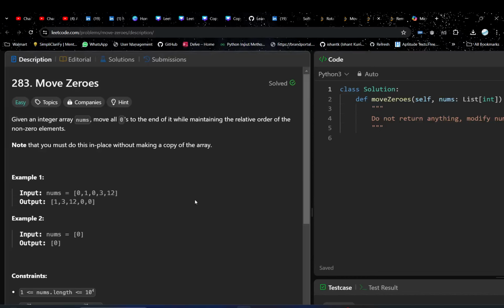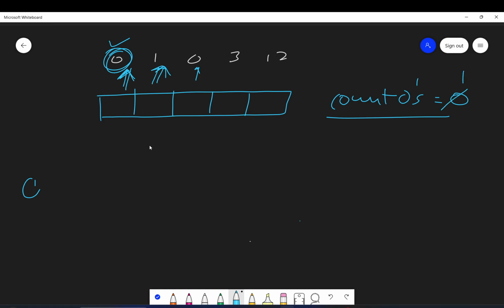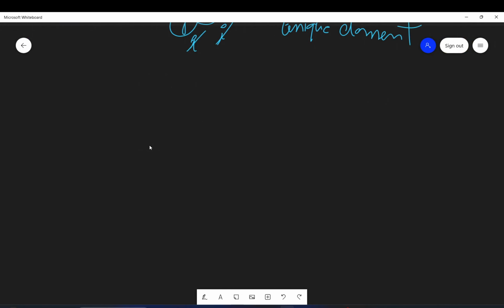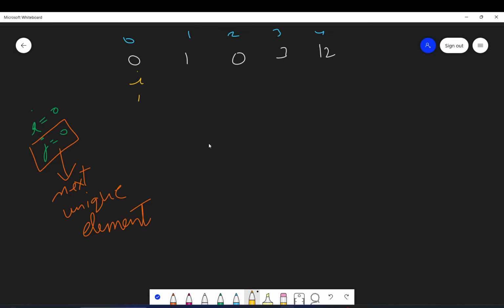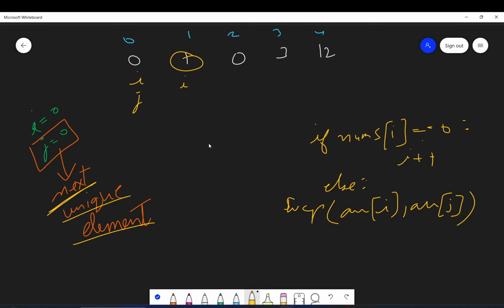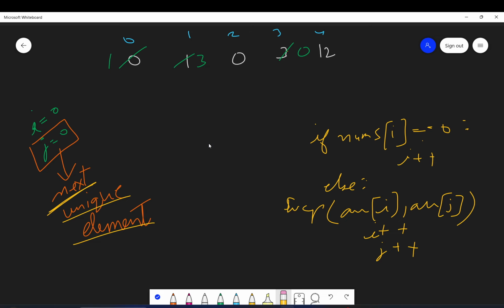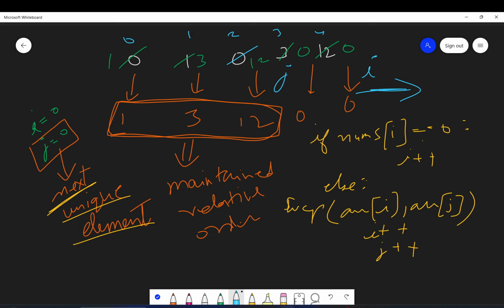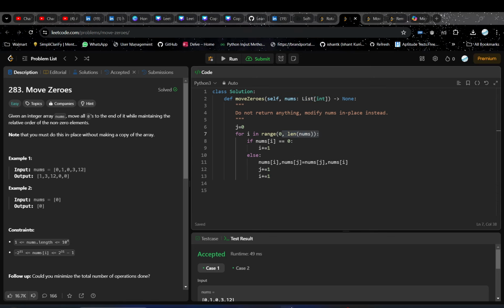4. Move Zeroes | Arrays - Easy | Learn DSA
Timestamps:
problem explanation: 00:00
brute force approach: 00:32
optimal approach: 02:42
code explanation: 07:52
complexity analysis: 08:24

Move Zeroes solution
Move Zeroes Leetcode
Move Zeroes C++
Move Zeroes Java
Move Zeroes Python